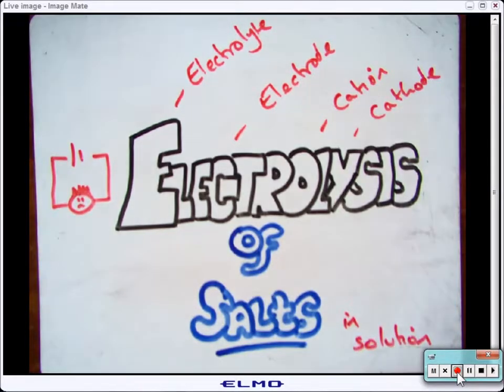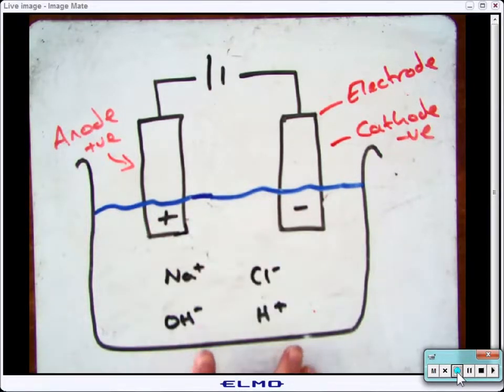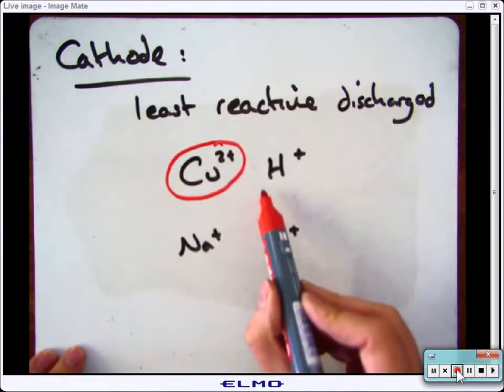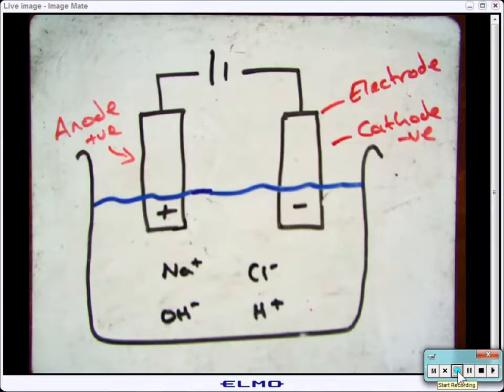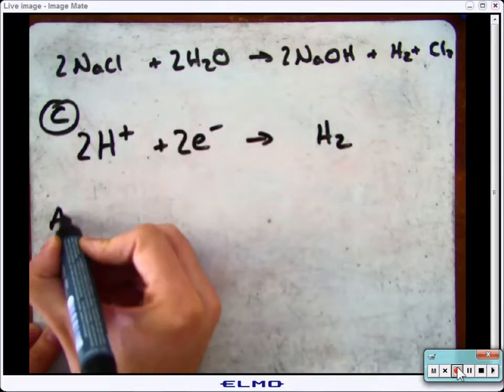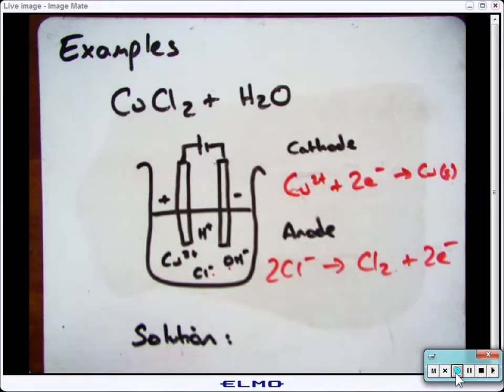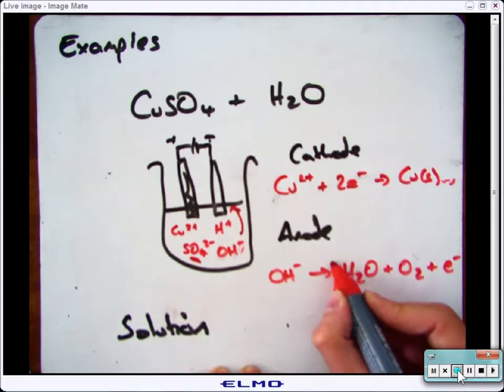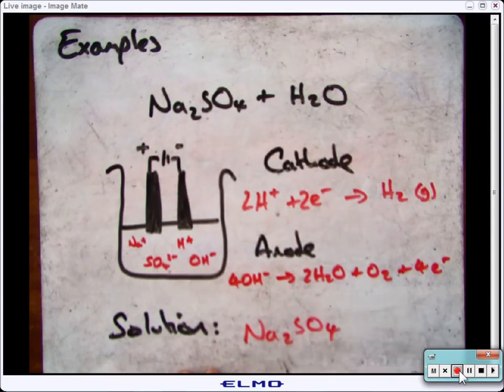Electrolysis of salts OLD (2013)